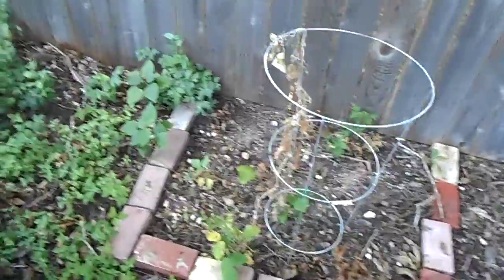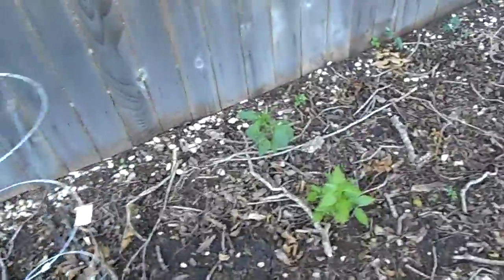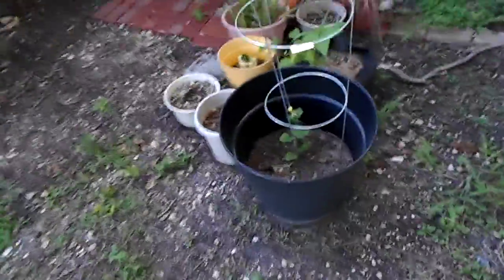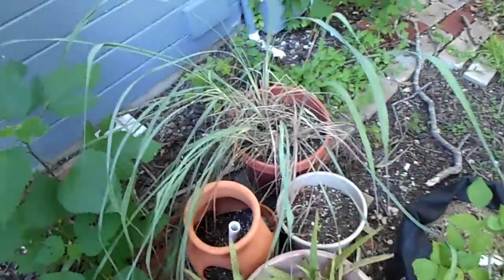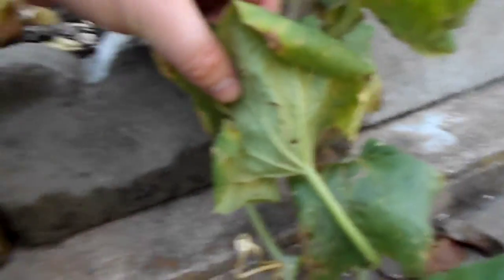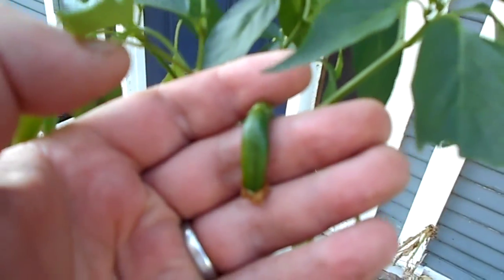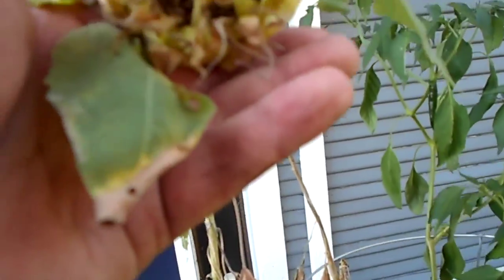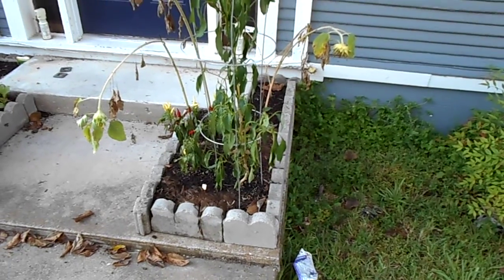Oni in the Garden Sept 19 2016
A bit late, I know, but finally up. Temperatures have been up, up, up in central Texas, and it hasn't done anything any good.